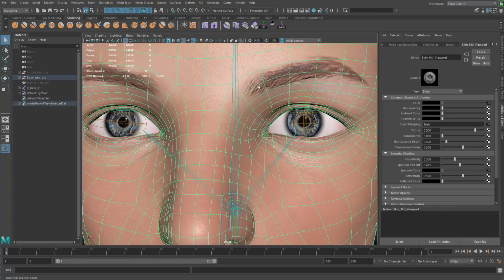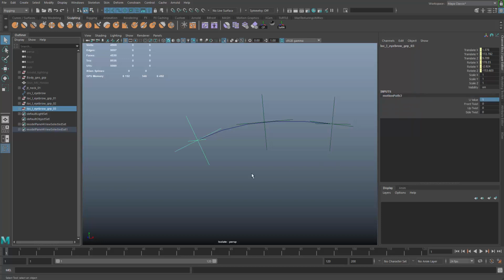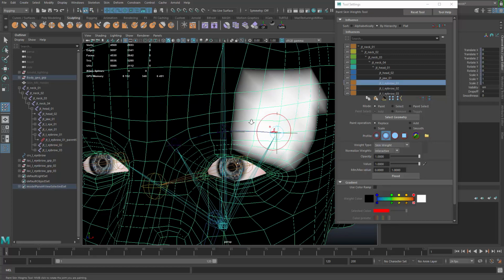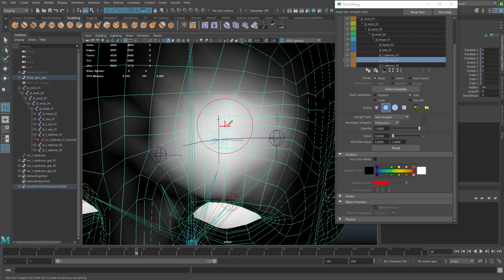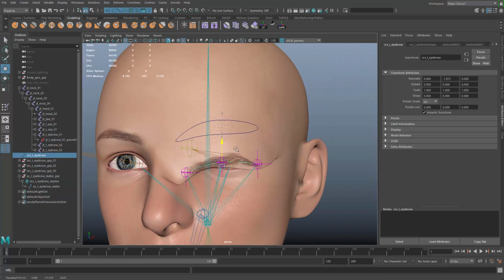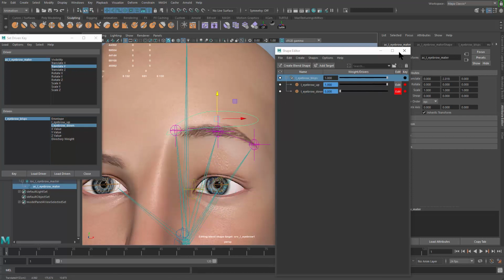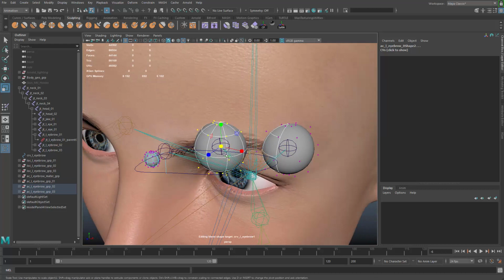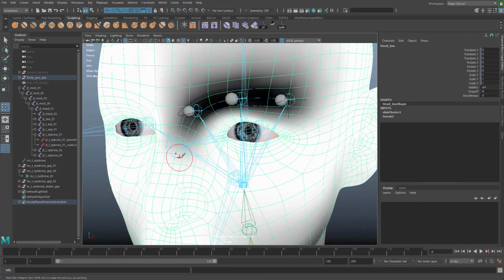joint based facial expression eyebrow